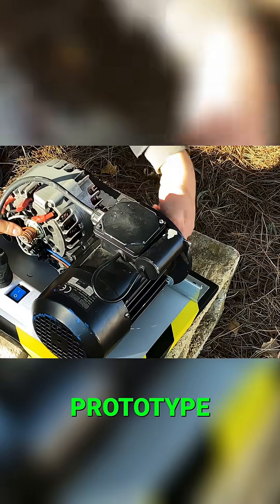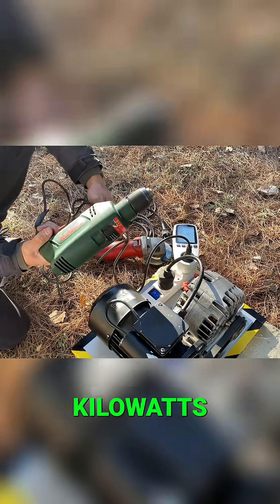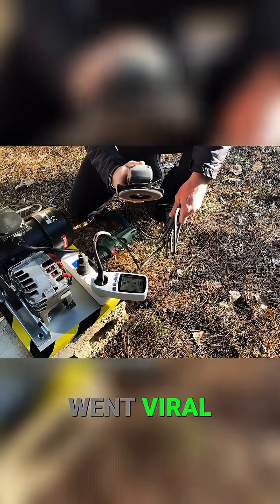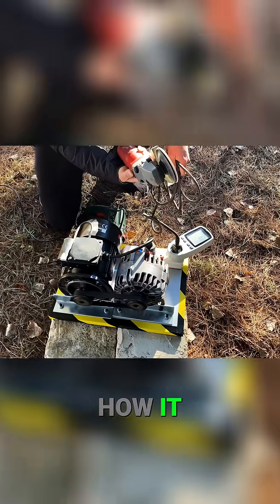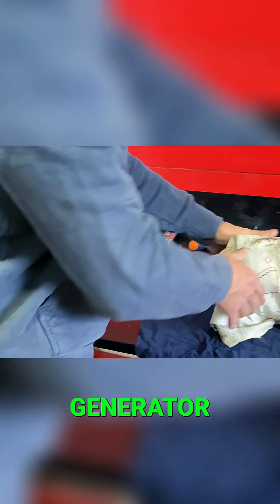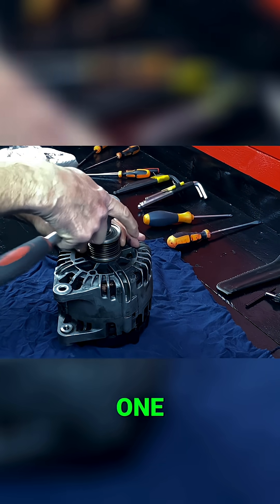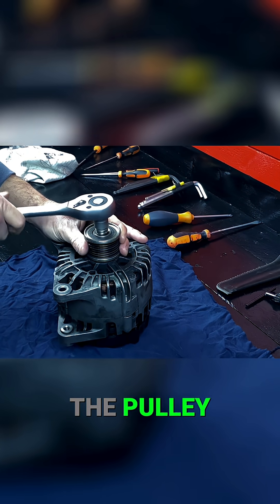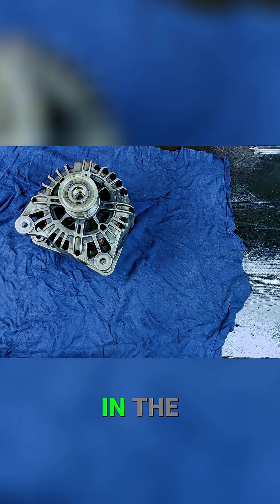How to Build a 10kW Free Energy Generator - PART 1